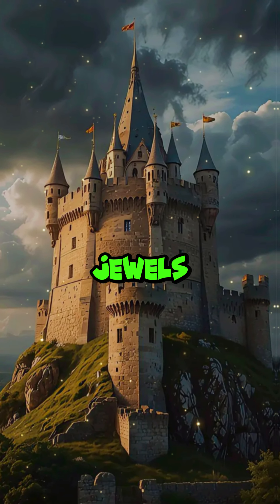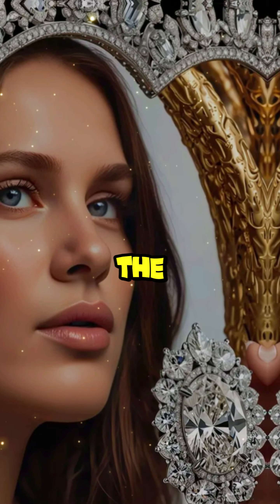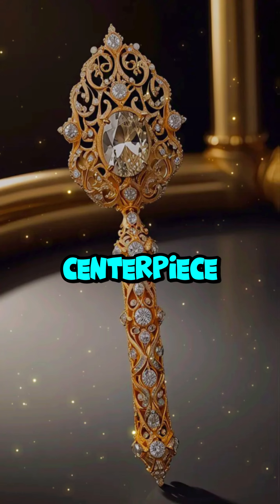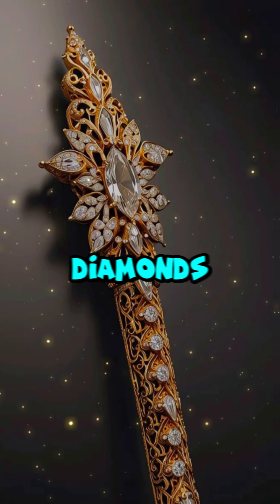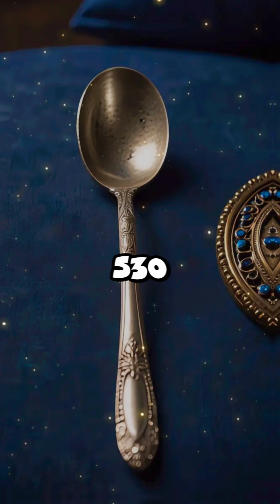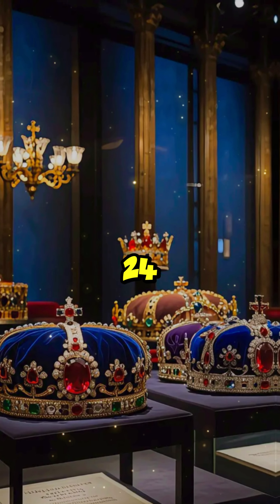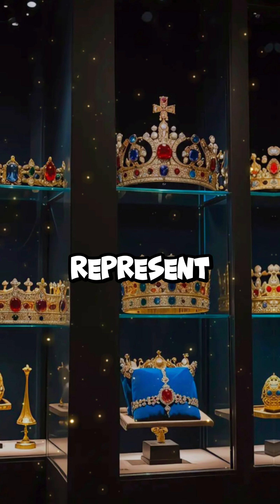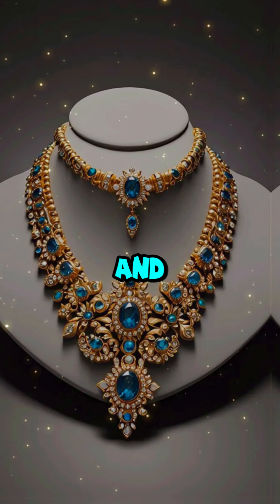Secrets of the Crown Jewels Revealed!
Discover the hidden secrets of the Crown Jewels, a collection that embodies the priceless treasures of the British monarchy. These legendary jewels have been safeguarded in the Tower of London for over 600 years and are steeped in centuries of history.

The Imperial State Crown, adorned with 2,868 diamonds including the famous Cullinan II, stands as a centerpiece alongside other remarkable items like the Sovereign Scepter featuring over 530 carats of pure brilliance. From rare artifacts like the coronation spoon to their role as symbols of power and tradition, these treasures reveal much about Britain's royal legacy.

Thanks!